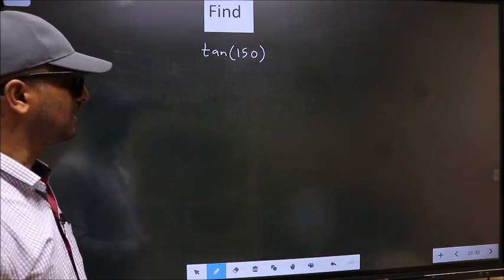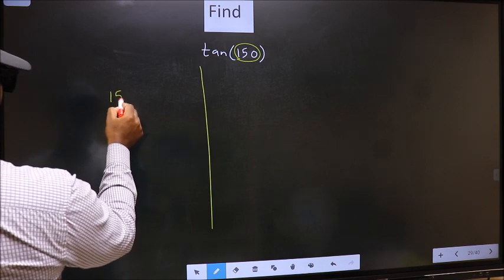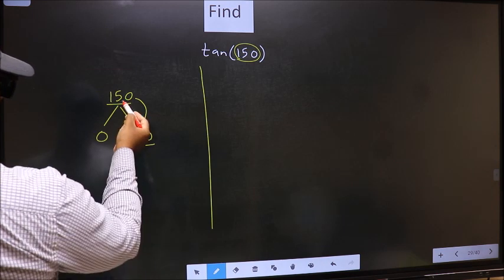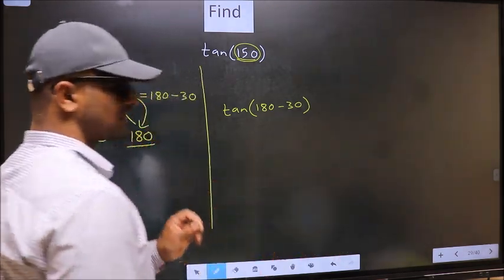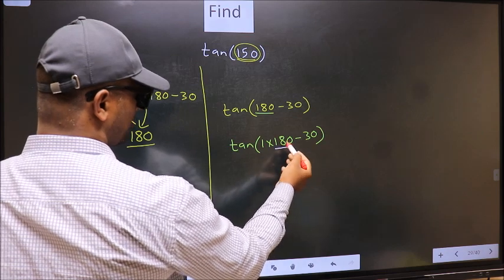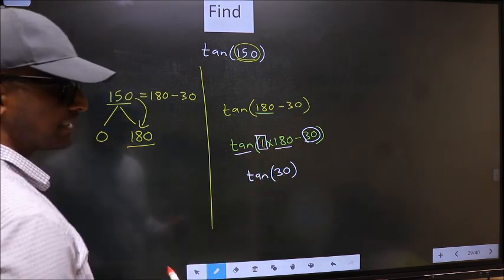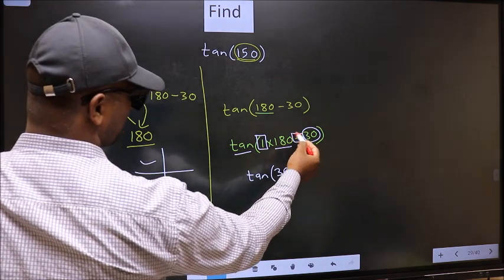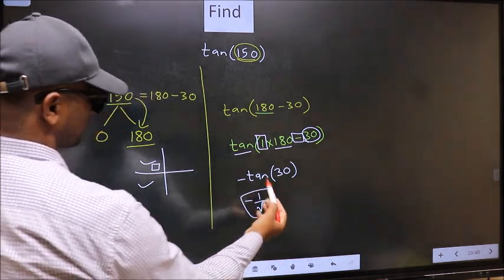Find trigonometry angle tan⁡(150) = ?